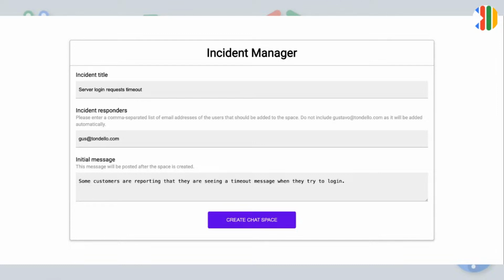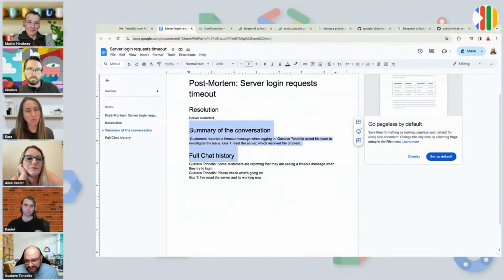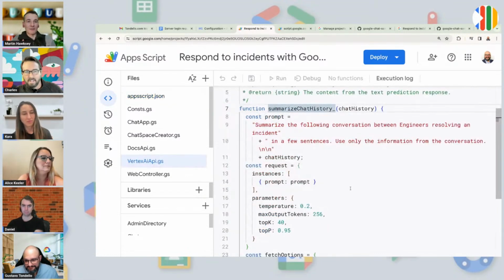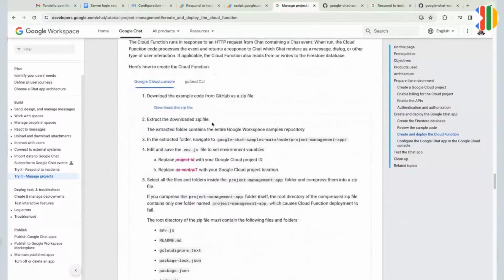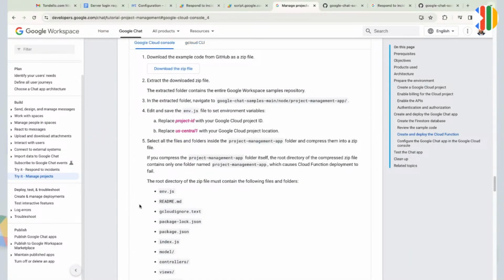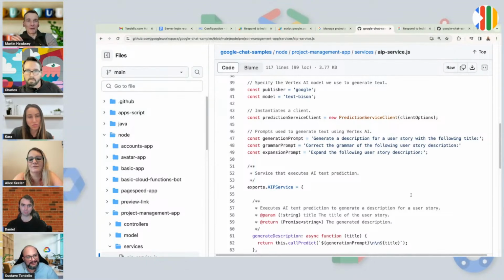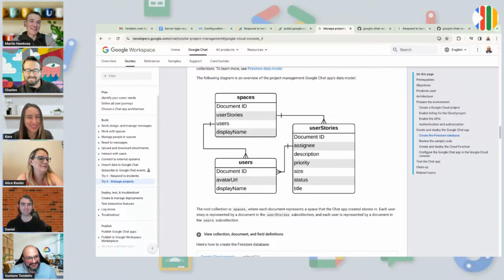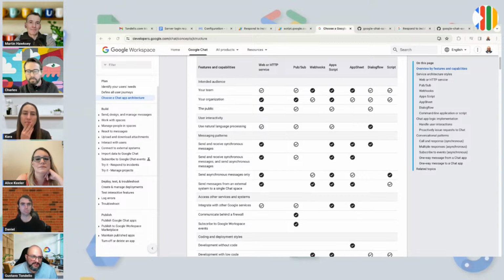TU5.4 - Beyond Basic Bots: Building Intelligent Assistants with Google Chat and Vertex AI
Say goodbye to simple chatbots and hello to intelligent assistants and apps! In this episode of Totally Unscripted, we dive into the world of building advanced enterprise apps and assistants using interactive dialogs and Vertex AI in Google Chat.

As part of this, we explored how you can harness the capabilities of the Google Chat platform to promote collaborative work within Chat spaces, taking advantage of Google's advanced machine learning models to create assistants that can help with complex tasks, such as summarizing conversations and generating complete task descriptions from simple titles.

Get ready to go beyond the basics and learn how to build sophisticated assistants that help you get more work done, collaborate with your team, and revolutionize the way you work with Google Chat and Google Workspace.

Tutorials:
Respond to incidents with Google Chat, Vertex AI, and Apps Script

Key moments:
(10:11) Incident Manager App Demonstration
(15:16) Simplicity of Apps Script Code
(17:57) Accessibility of Google Cloud Console
(21:10) Simplifying Google Cloud Console Configuration
(23:04) Transition from Apps Script to Cloud Functions
(26:04) Best Practices for Chat App Development
(35:03) Choosing the Right Chat App Architecture
(41:19) Collecting Feedback and Improving Documentation
(46:00) Conclusion and Call to Action